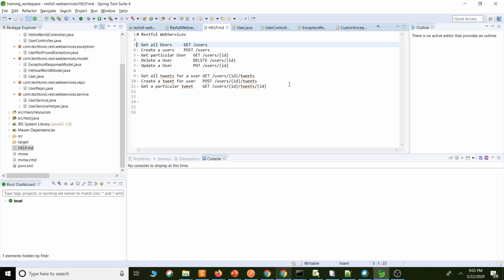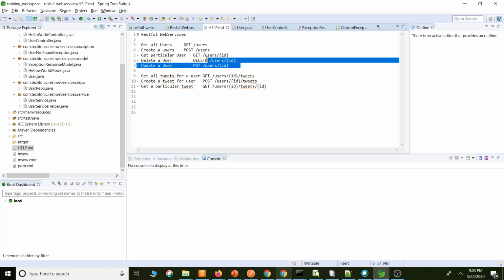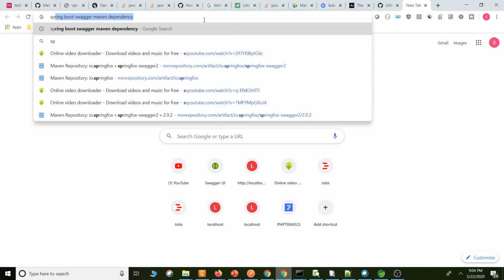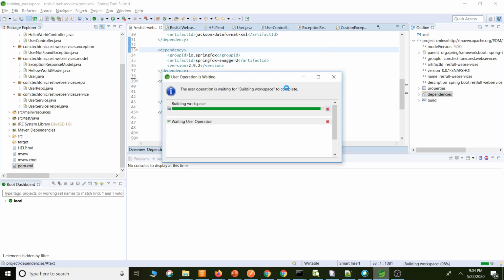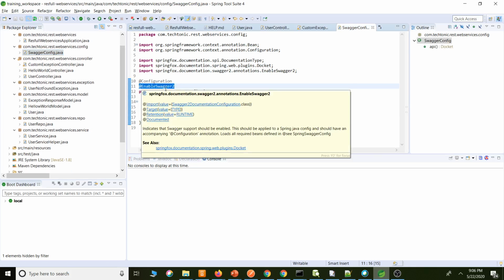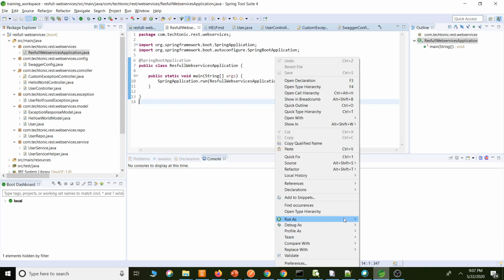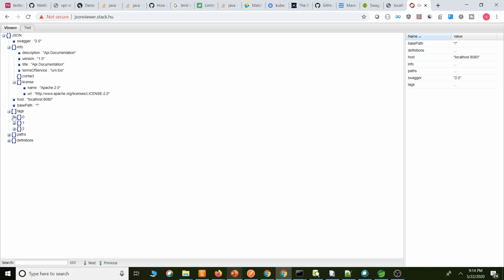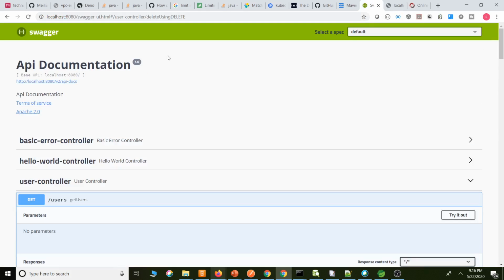Micro Service Development using Spring | Spring Boot Swagger Documentation | Spring Boot Tutorial-18